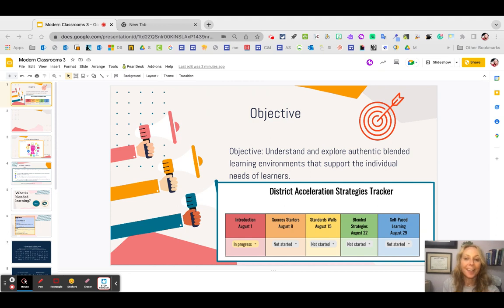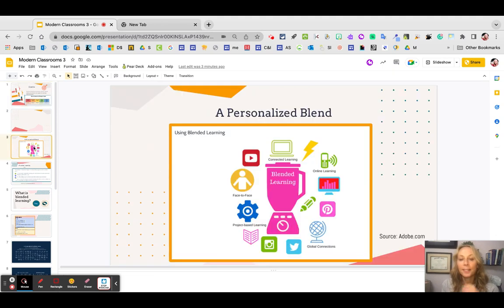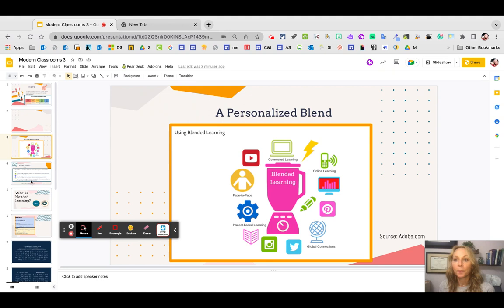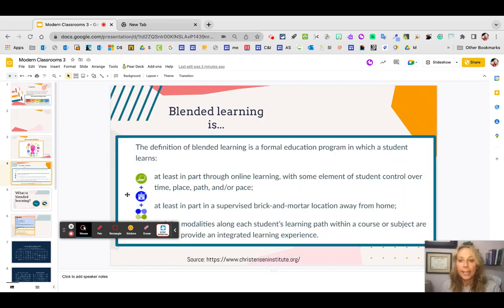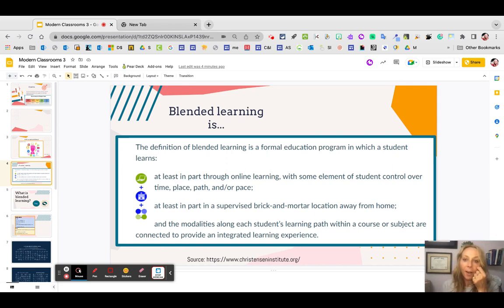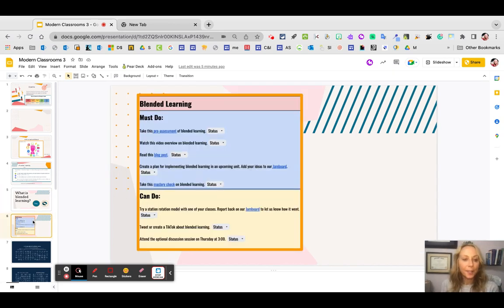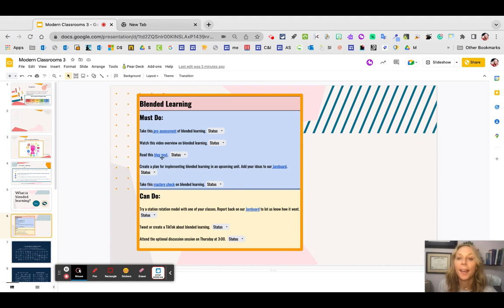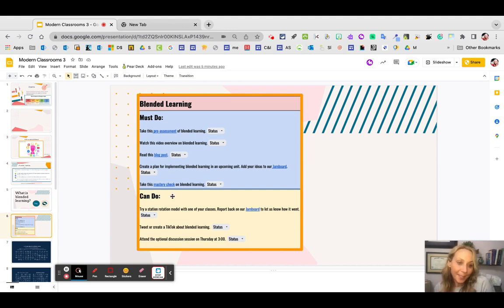Untitled: Jul 12, 2022 10:13 PM